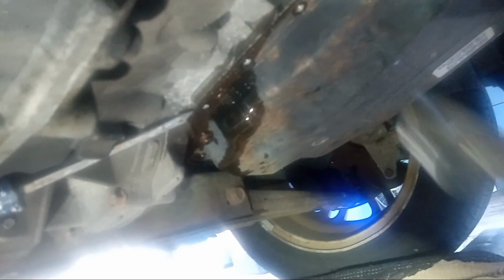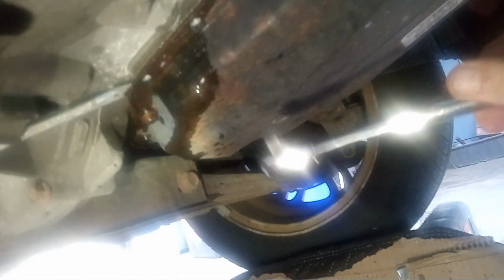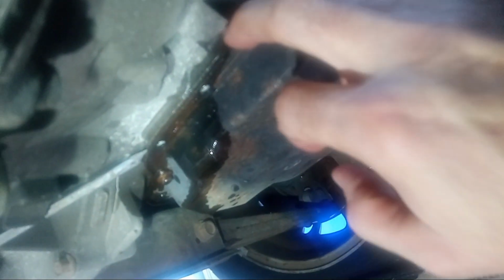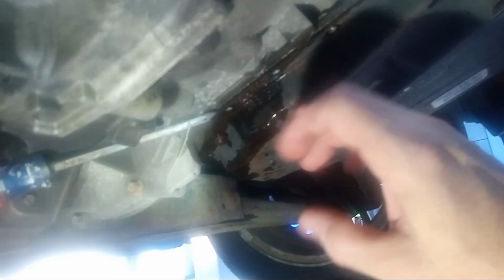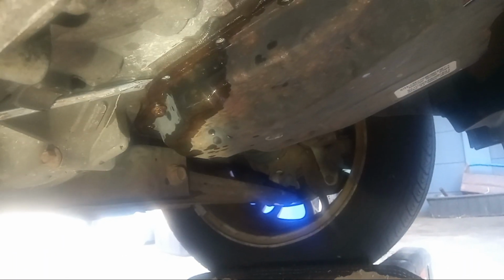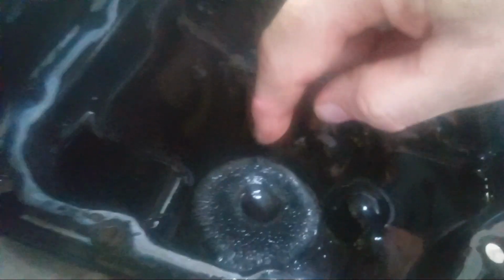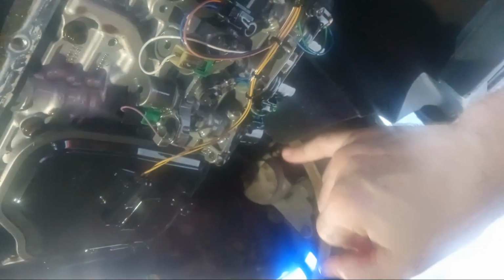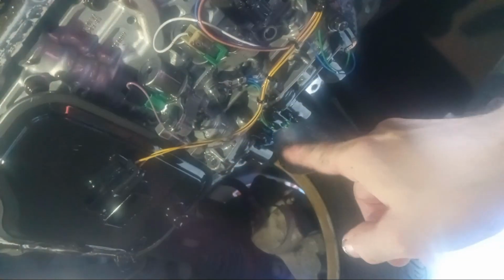2008 ford focus transmission fluid, filter, and solenoid replacement.